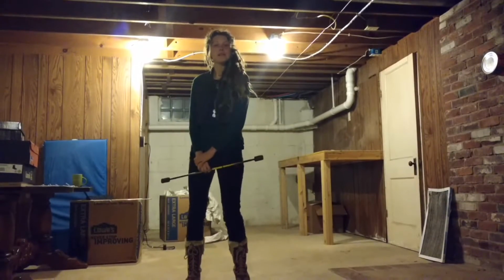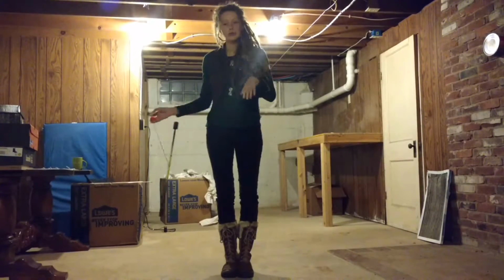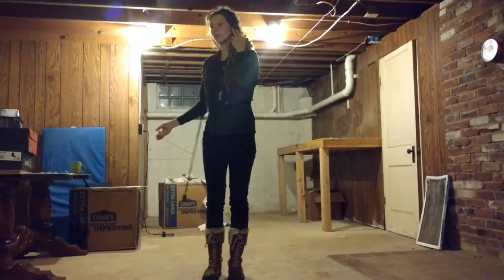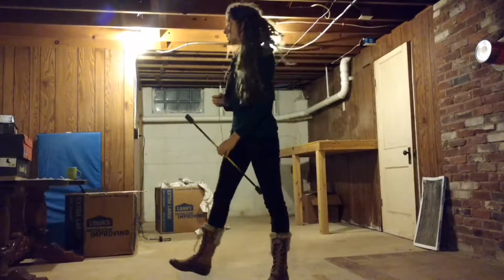Flame Levistick 101